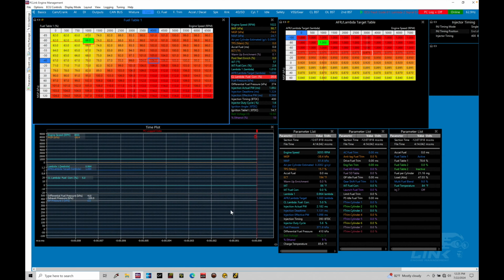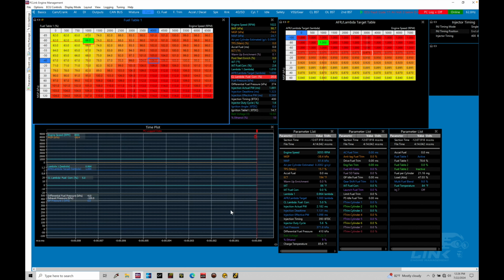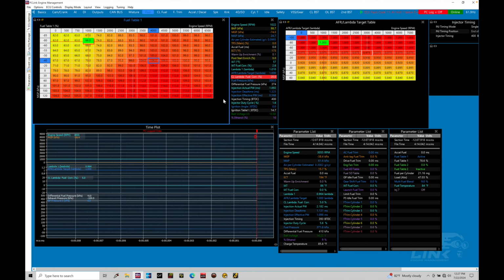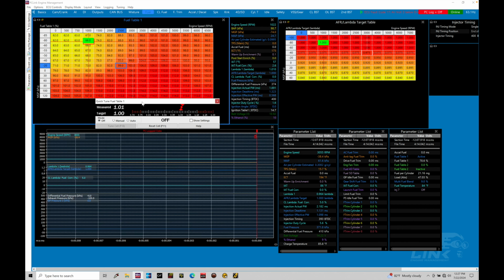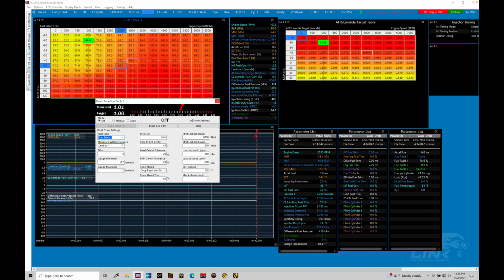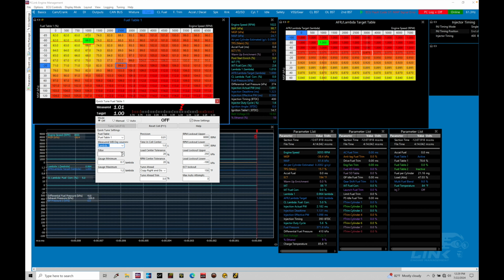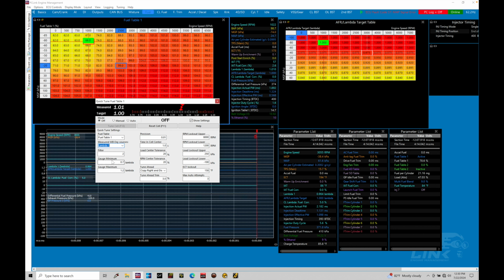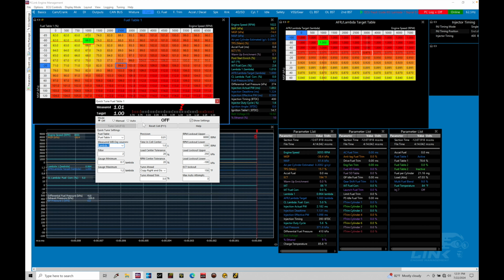Link G5 Training Course Part 49: Quick Tune Fuel Tuning | Evans Performance Academy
Link G5 Training Course Part 49: Quick Tune Fuel Tuning walks you through how to utilize the quick tune feature in order to rapidly tune the main fuel table in the PCLink software.